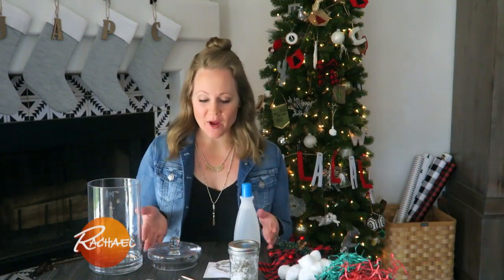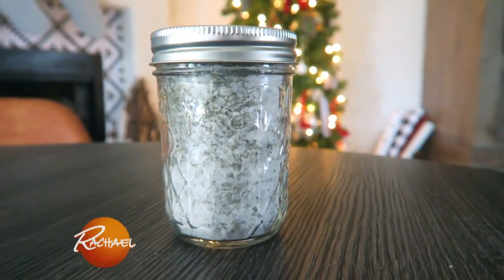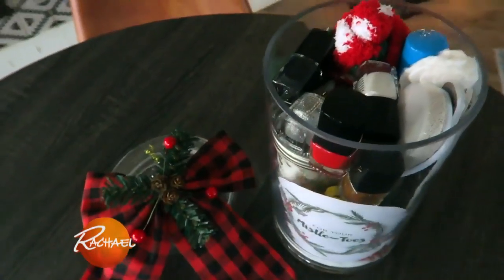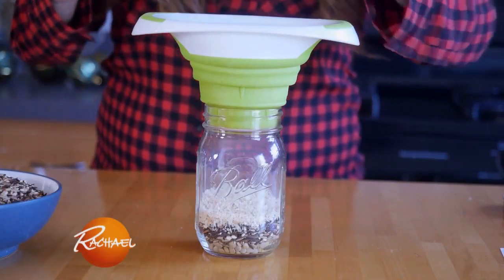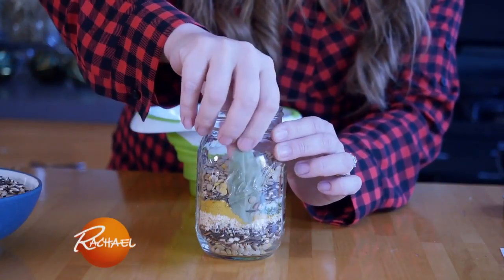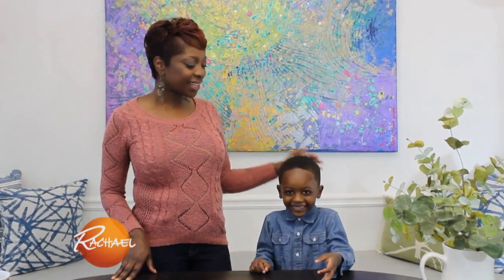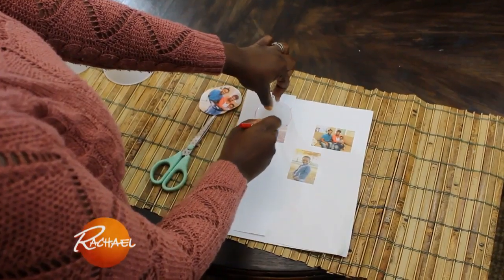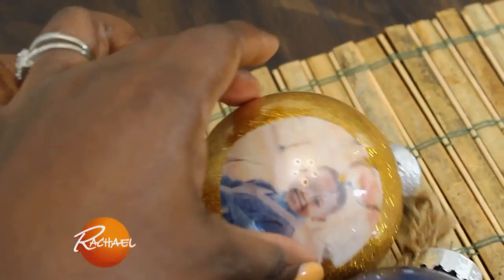3 Viewers Share DIY Holiday Tips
These make the perfect DIY gifts for the season!